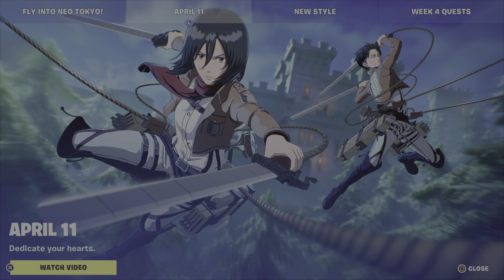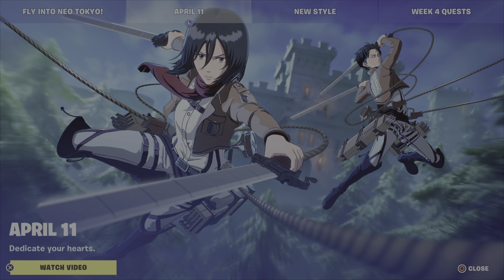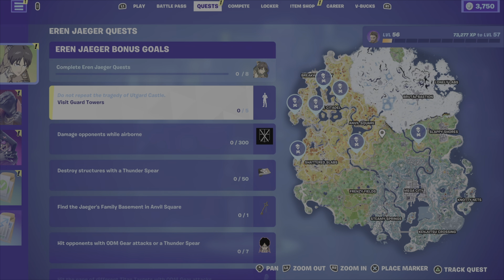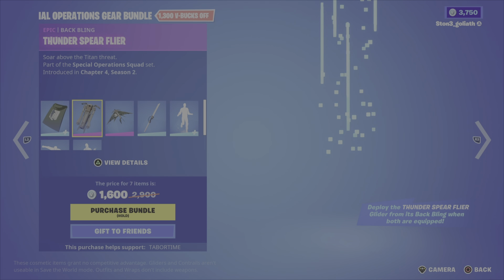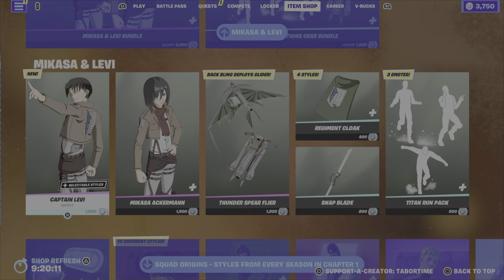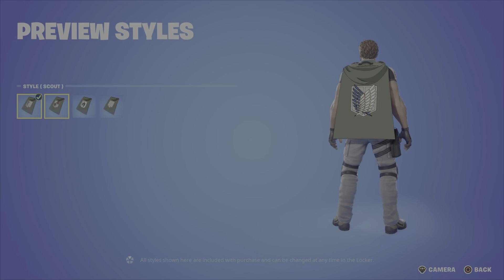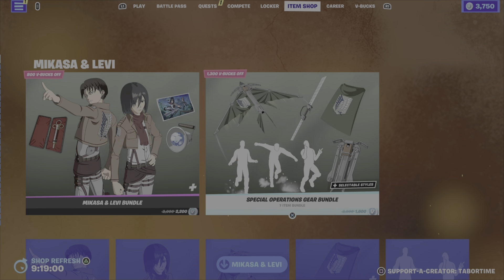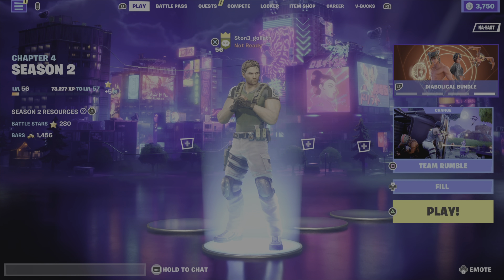Attack On Titan Collab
Just a little sample 😅🤷‍♂️